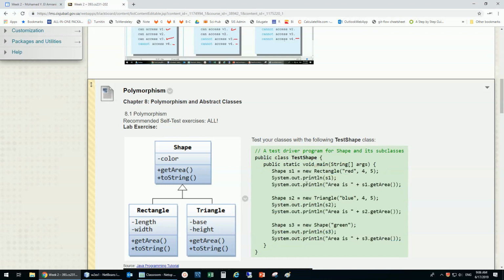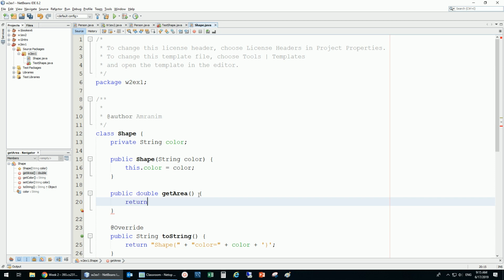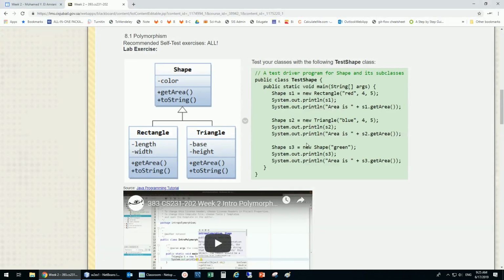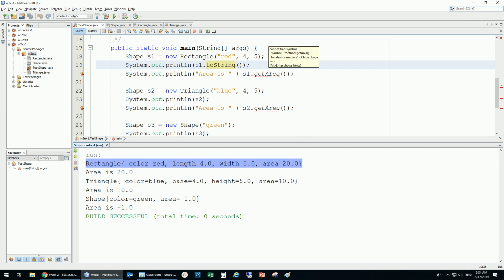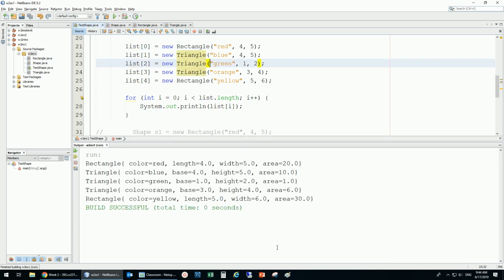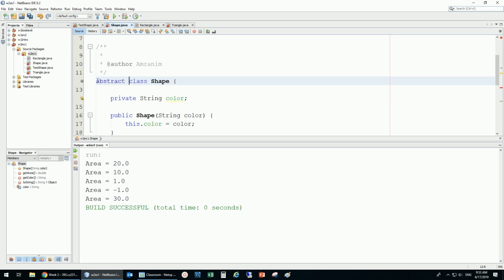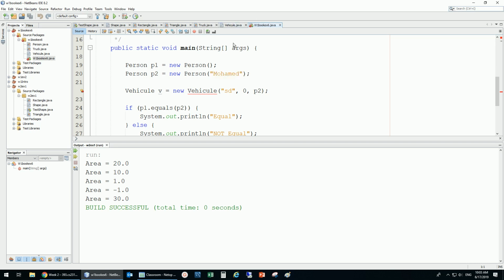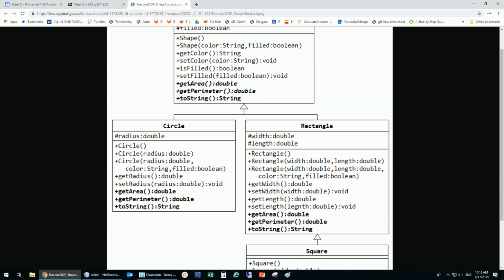393 cs231-202 Week 2 Polymorphism & Abstract classes and methods